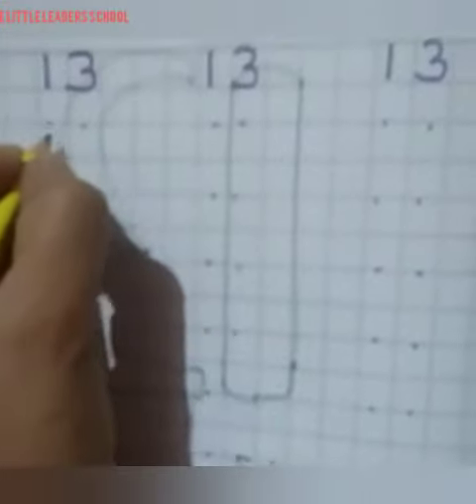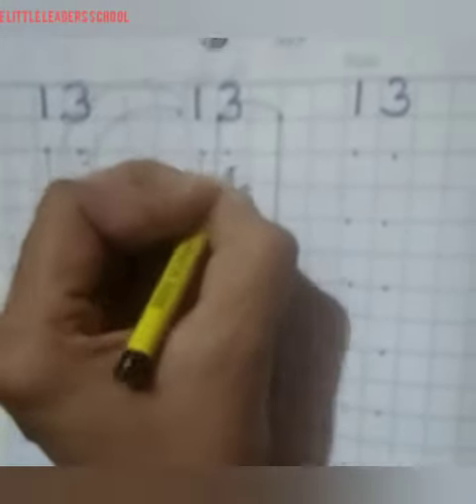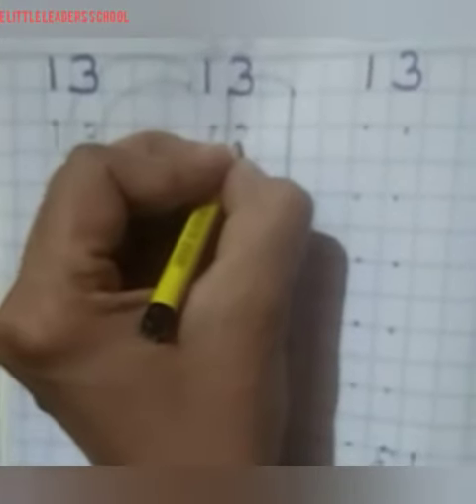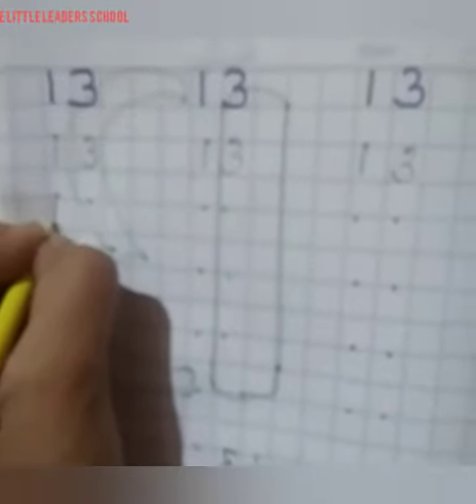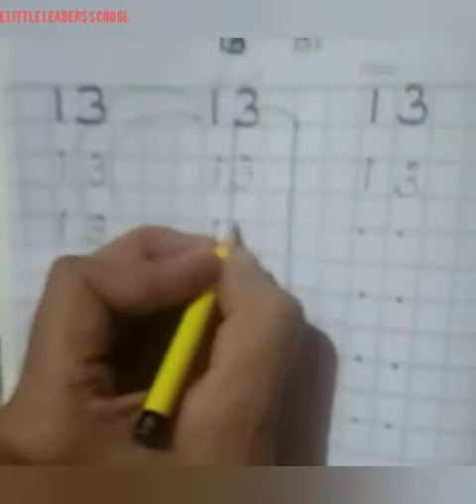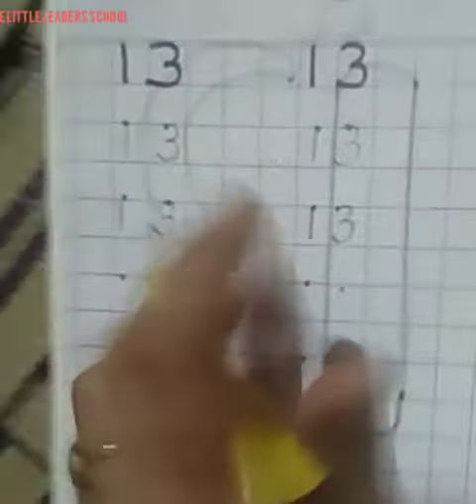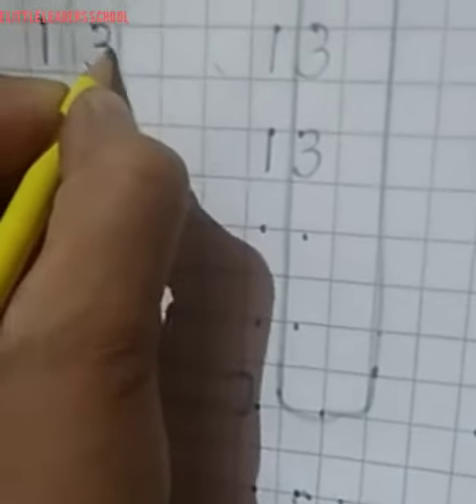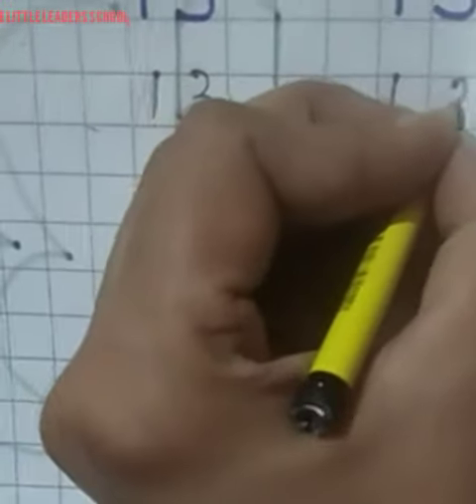Nur recognition and write 13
Little Leaders school